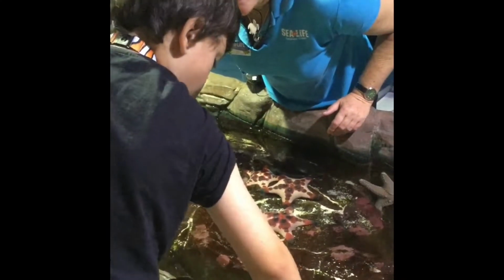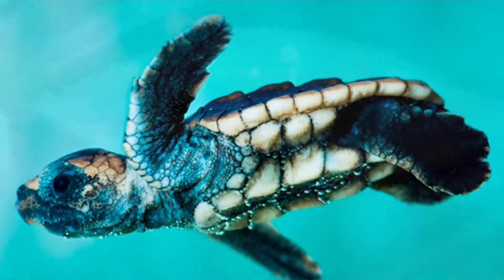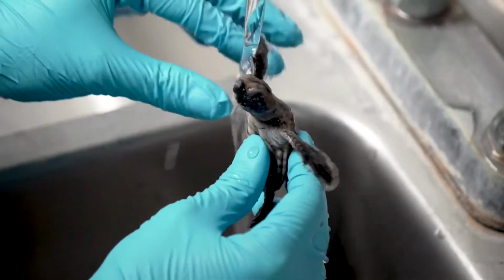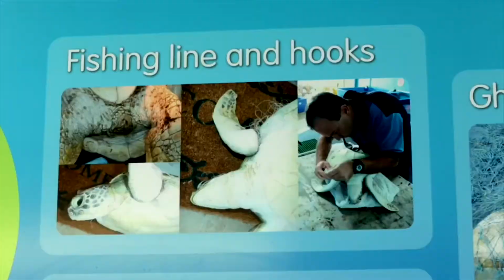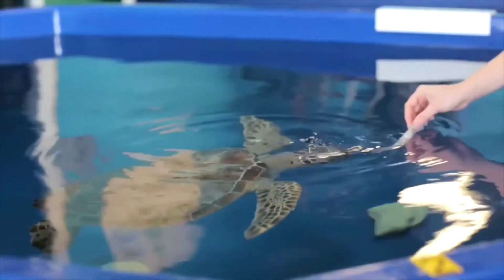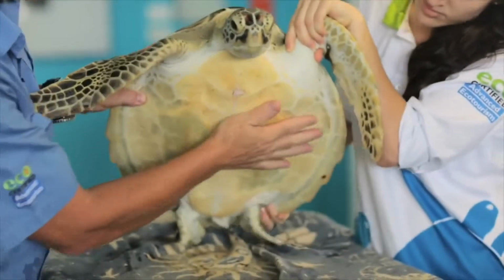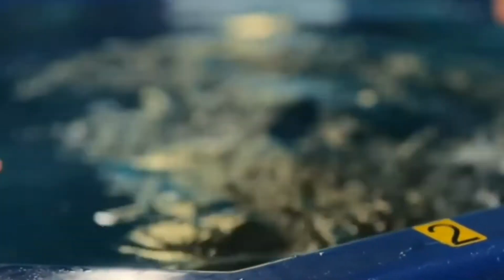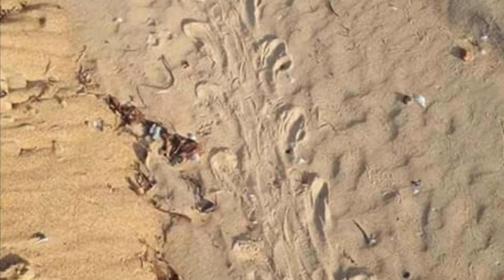Turning Tracks Ep 2. Behind the scenes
Ocean Wild follows the museum turtles to the rehabilitation centre at theSunshine Coast to educate the world on what sea turtles have to go through. From Margate to the museum to malooloobah and back to the blue.
If you like it add a comment. Thanks ocean Wild.